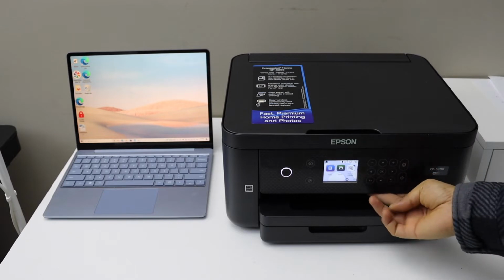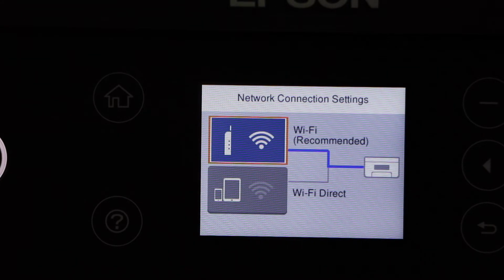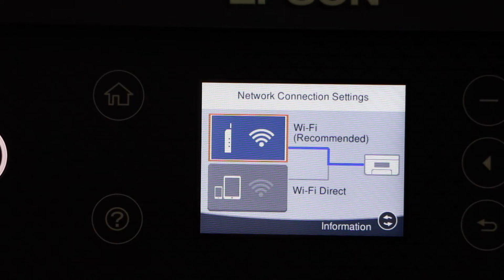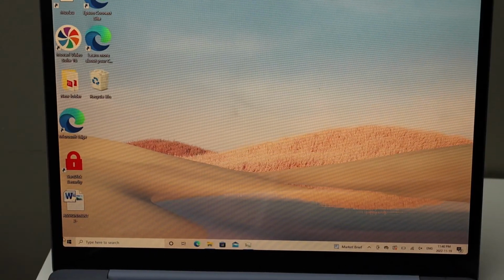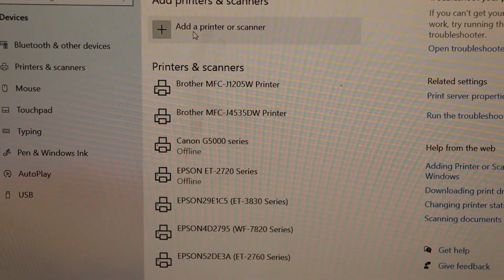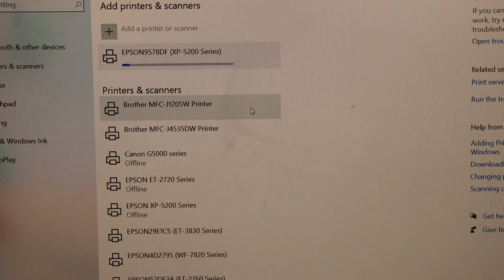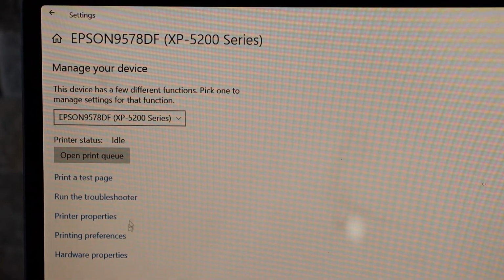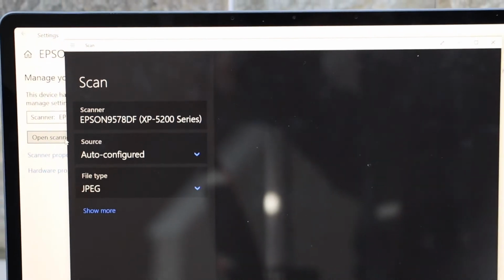Epson XP-5200 Setup Windows 10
This video reviews how to set up your Epson Expression Home XP-5200 Printer using a windows 10 laptop.